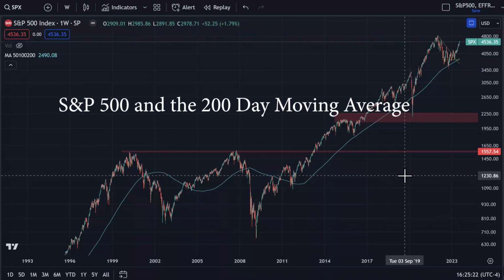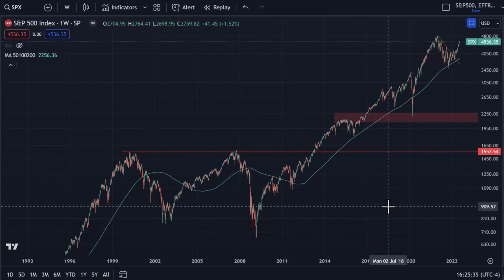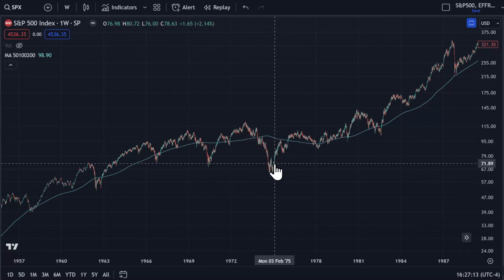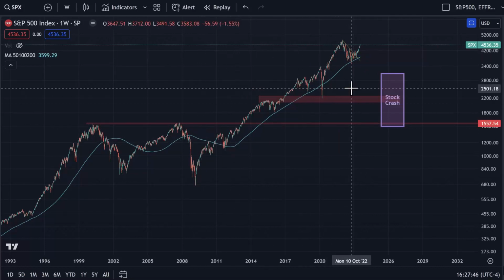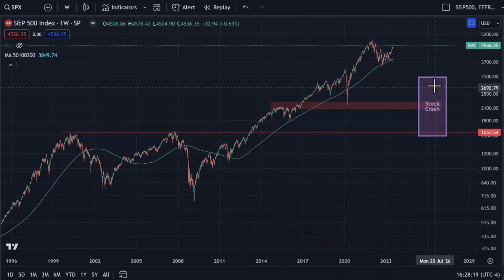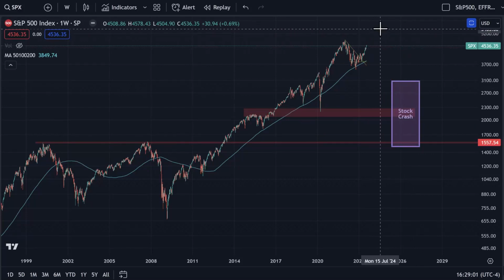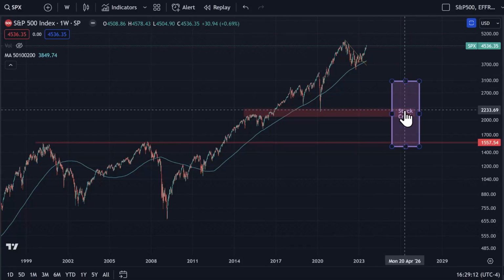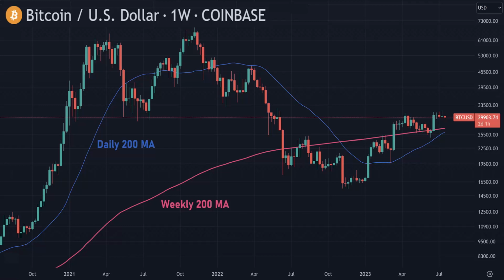🔵 Bitcoin Halving Event-- What to Expect in 2024? The 200 Day Moving Average and the Stock Market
● Topics and Time stamps:
0:00 Stock market's S&P500 and the 200 Day Moving Average
3:38 Bitcoin section
5:00 What about the Halving Event?

⚡ ColinTalksCrypto.com ⚡
⚡ CBBI.info ⚡
💜 Bitcoin (BTC) address: 1Da6ivdriJpzqnLkNEa1XnKk5nGCiyRZrF
💜 Ethereum (ETH) address: 0x99B5e61c4c8Ca149d828c147AB587c5d081b376F
💜 Bitcoin Cash (BCH) address: qpzc3apy9s8x2qtlqxxgnalfxtzgnkg5nq352w9k2t
💜 Terra (LUNA) address: terra1ft4y720qwq7rwwfe0gjg835hkzgzawy3482lk8